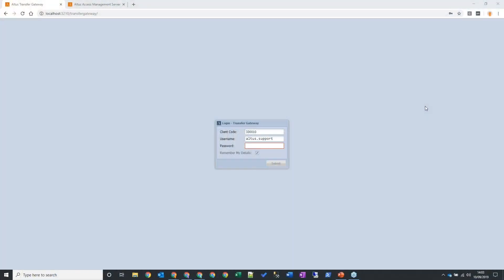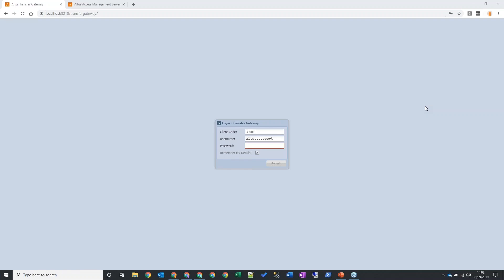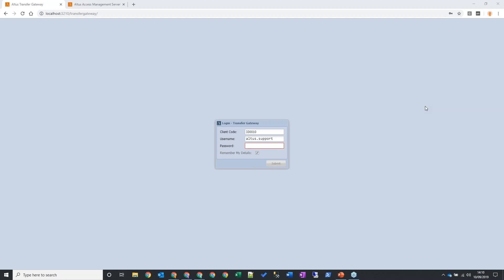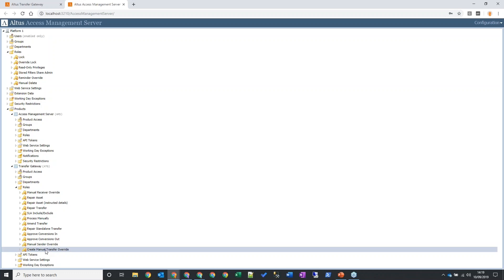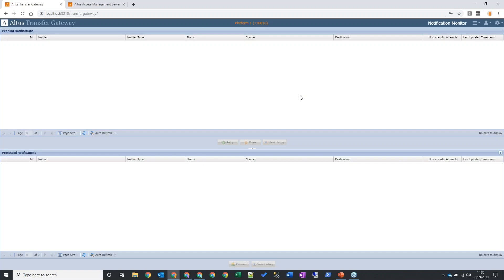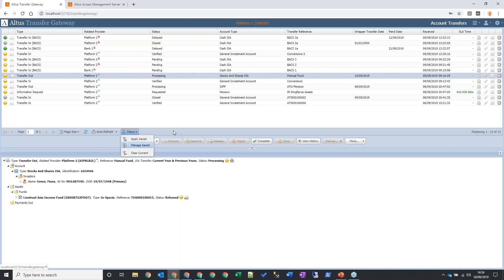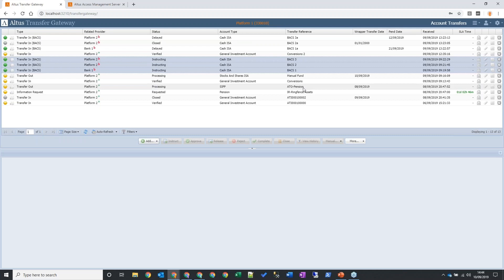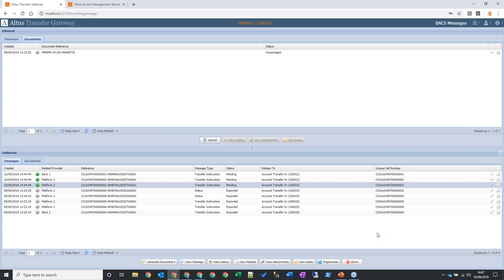Altus Transfer Gateway - Version 3.2 release overview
In this video, Altus Product Manager Nick Meredith goes through the new features of the latest version of the Altus Transfer Gateway (ATG), which will go into production in November 2019.